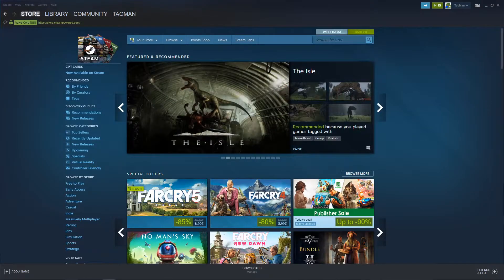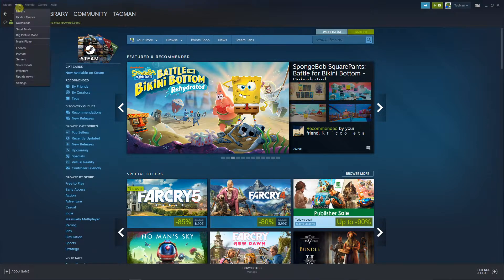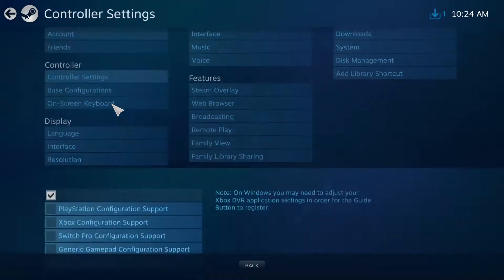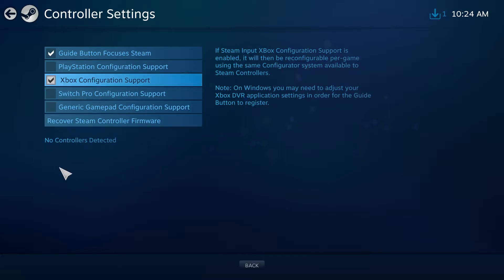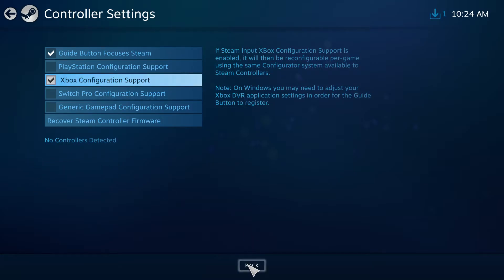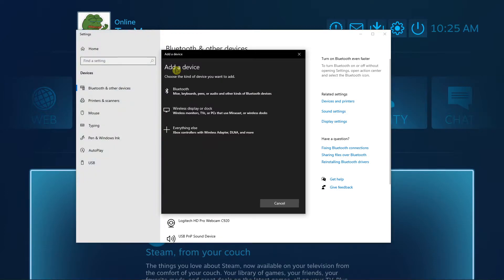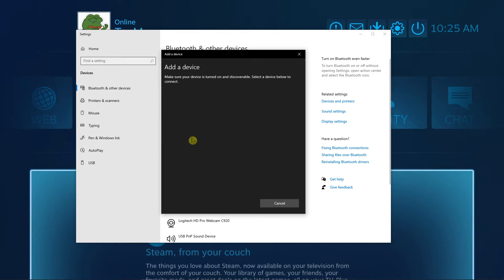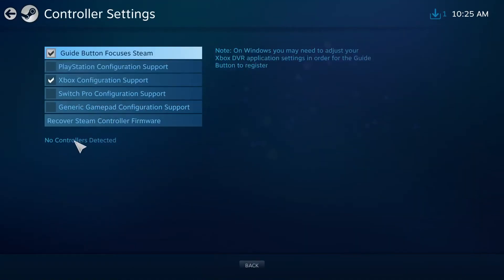How to Connect Xbox One Controller to Steam